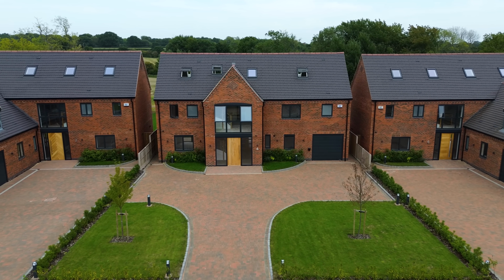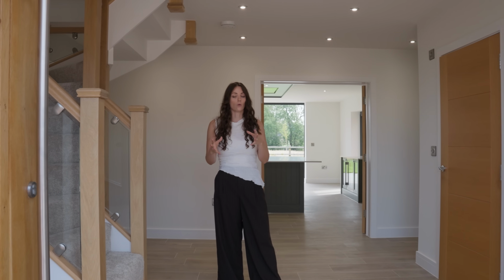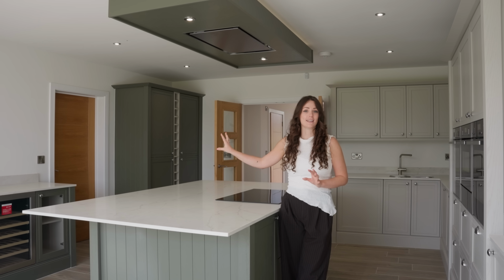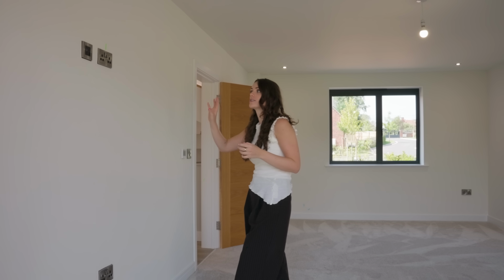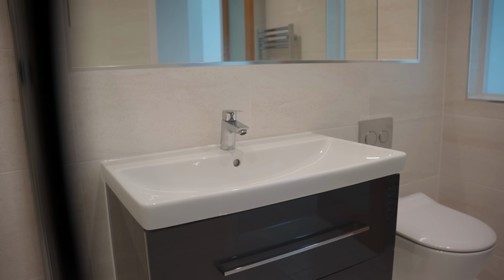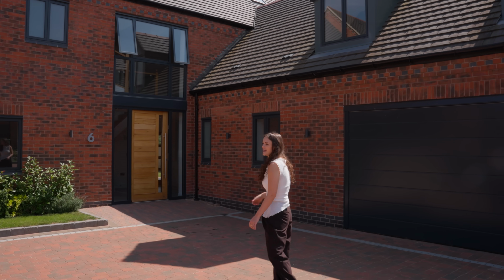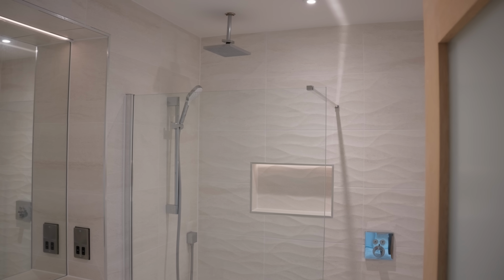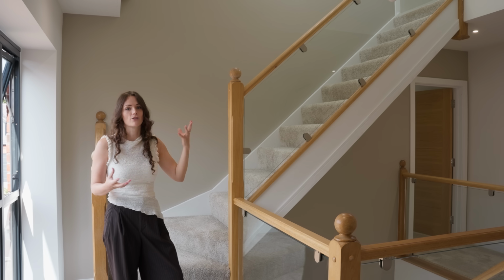Inside Rosey Cassidy’s £1,250,000 New Build Project in Warwickshire, UK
Interested in featuring on The New Build Show? Get in touch via this quick enquiry form

In today's episode, join developer Rosey Cassidy as she takes you on an exclusive tour of Allesley Grove, her stunning new development in Warwickshire. We explore two of the five magnificent detached 5-bedroom homes that showcase exceptional craftsmanship, spacious family living, and sophisticated design throughout.

Nestled in a tranquil countryside setting just minutes from the charming villages of Allesley and Corley, these properties offer the perfect blend of rural serenity and convenient accessibility. Rosey and her team at Cassidy Group UK have created homes that celebrate both architectural excellence and the natural beauty of the Warwickshire landscape.

The Location:
Allesley Grove sits in one of Warwickshire's most desirable locations, offering the perfect balance of countryside living with urban convenience. The development is perfectly positioned just minutes from Allesley and Corley, with excellent transport links to Coventry, Birmingham, and beyond. Surrounded by rolling countryside yet close to top-rated schools, local amenities, and major employment centers, it's an ideal choice for families seeking premium living in the heart of England.

The Luxury Home Show @TheLuxuryHomeShow
The New Build Show  @TheNewBuildShow
Founders Channel: @MattandSummer

Episode chapters:
00:00 Introduction
00:55 Development Overview
01:18 Curb Appeal & Driveway
01:55 Entrance
02:29 Kitchen
04:28 Garden
05:02 Office & W:C
05:16 Living Room
06:13 Four Bedrooms
06:48 Principal Suite
07:35 Top Floor Bedrooms
08:35 Plot 6 Tour
09:17 W:C
09:20 Kitchen/Family Room
09:58 Home Office
10:05 Utility Room
10:08 Garage
10:09 Living Room
10:27 Upstairs
10:45 Primary Suite Options
11:47 Bedroom 3
12:38 Development Overview